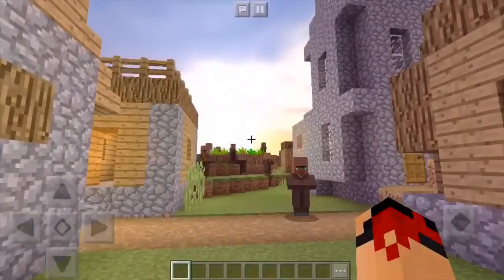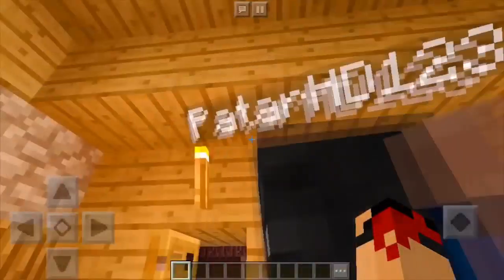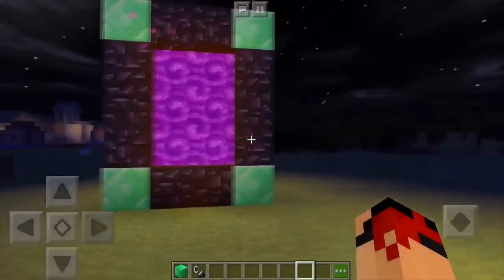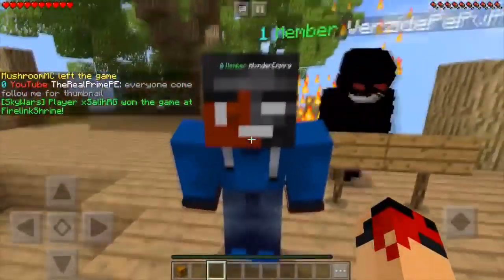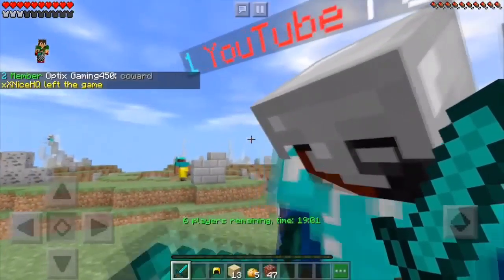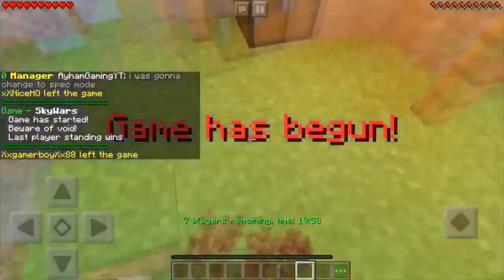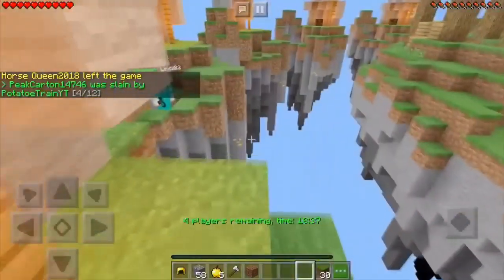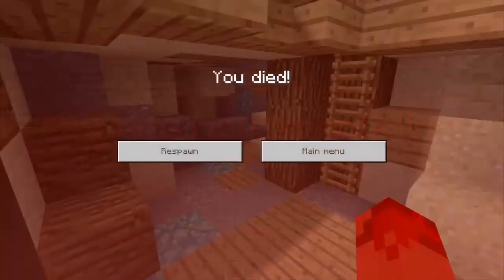MCPE 1 11 3 BEST SHADERS Minecraft PE Ultimate Ultra Realistic Shaders Texture Pack1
JOIN MY OFFICIAL DISCORD CHAT!

Happy Bedrock:
Ip: mc.happype.us.to
Port: 19132

Popular question:
Are you Indian?

Answer: Yes, Tamil.

Tags (ignore) -
Minecraft PE (Pocket Edition) / MCPE, Xbox, PS3, Nintendo Switch, Minecraft Bedrock Edition, Minecraft Java Edition